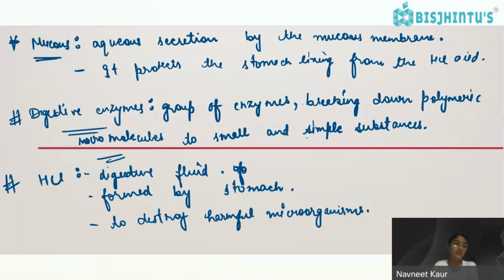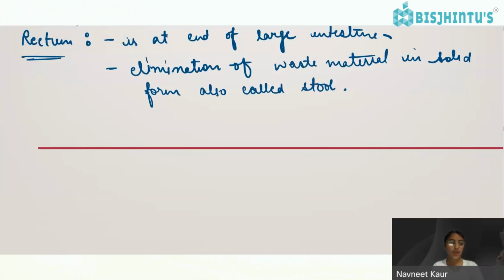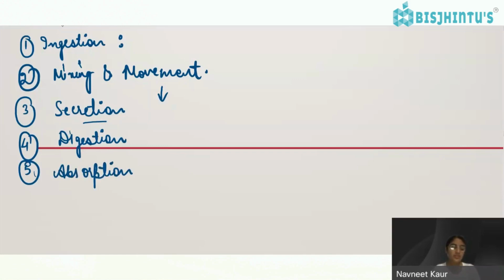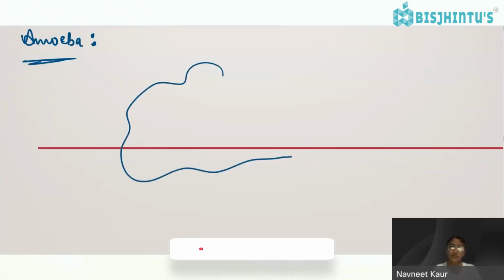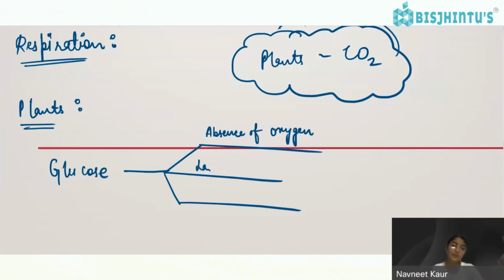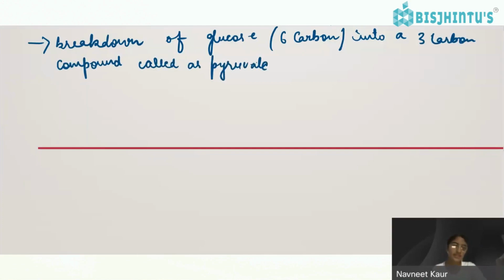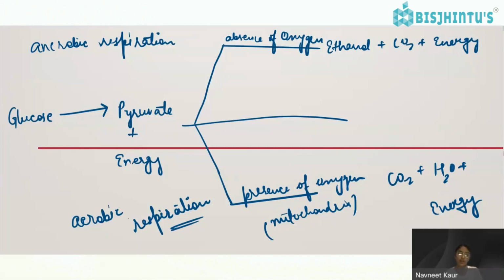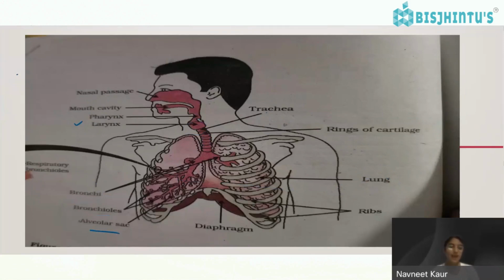life processes class 10 science biology (part 3)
This video is perfect for students who are studying for their science exams. It is also a great resource for anyone who wants to learn more about life processes.